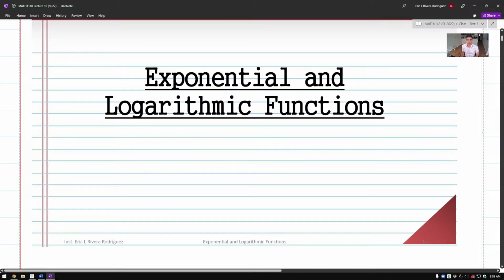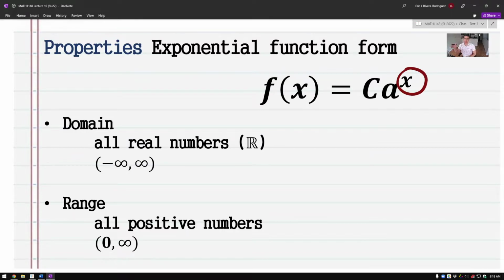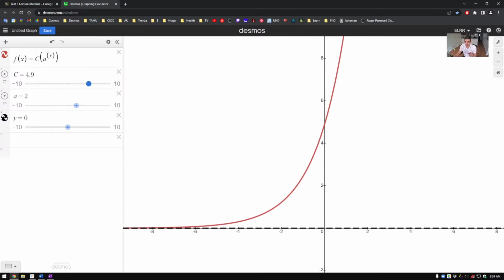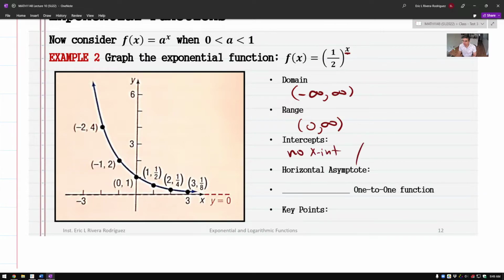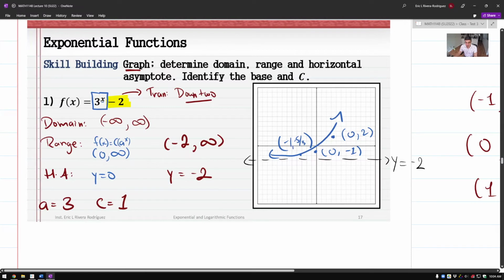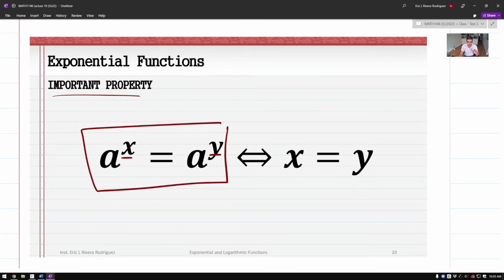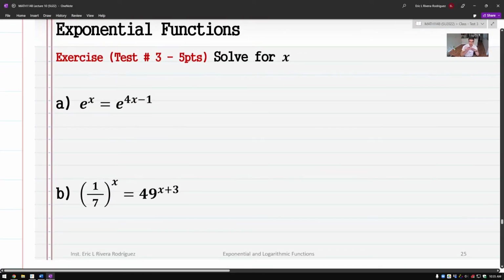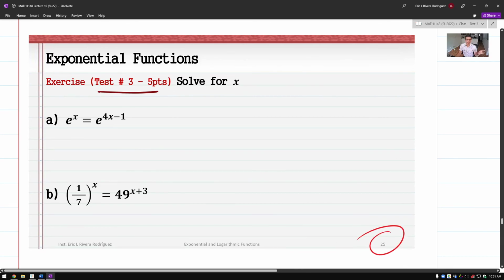MATH1148 - Lec 9 (2022.07.15)